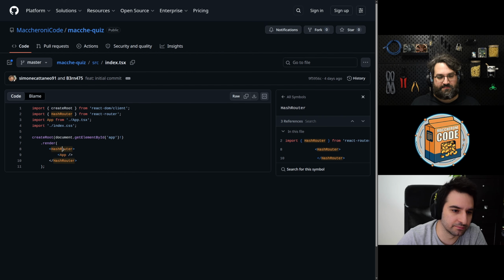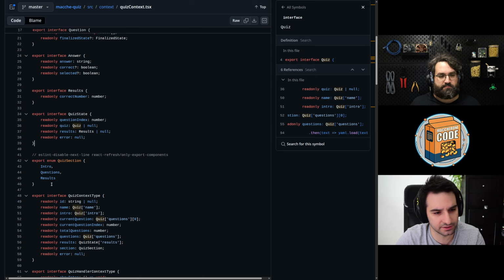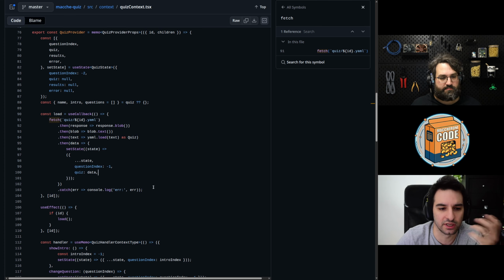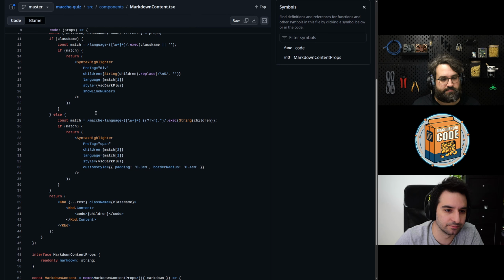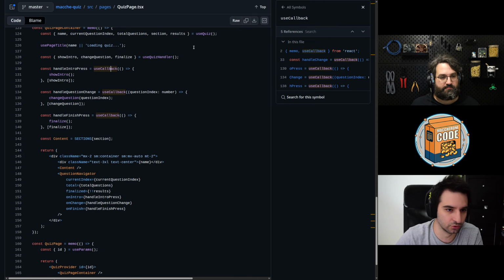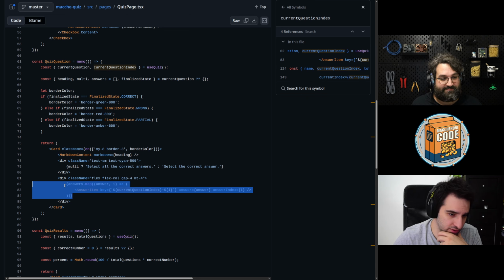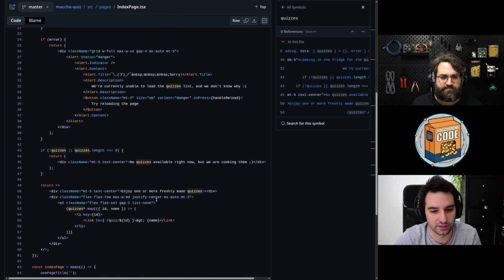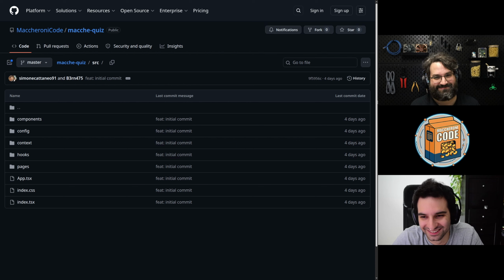You Wouldn't Build a Quiz Platform... Right?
What powers our quizzes? Is there a secret souce? "How is the sausage made? [cit.]"
Follow us in this epic jouney inside of Macche... Quiz!

Chapters:
00:00 Cold Opening
00:29 Intro
00:44 Preface
01:31 The repository overview
02:50 The context
07:41 Resume of the fast overview
08:54 The quiz page
13:11 The index page
14:46 Hooks
16:03 That's all folks